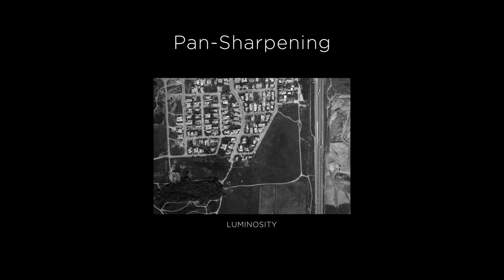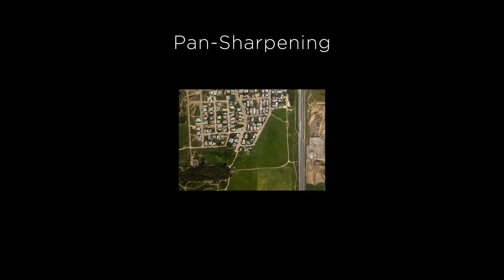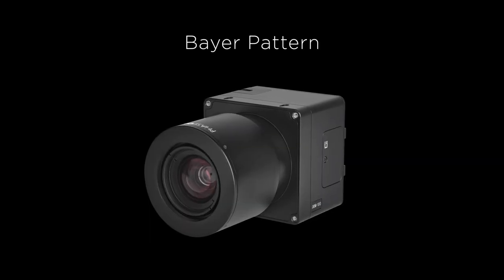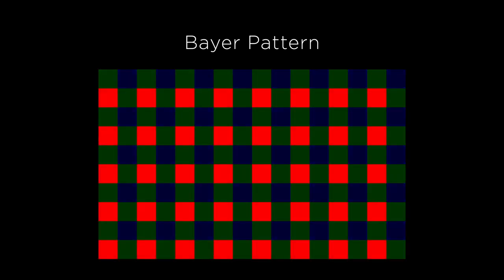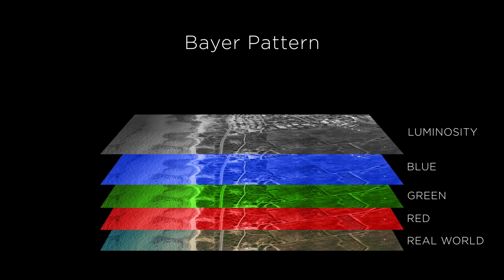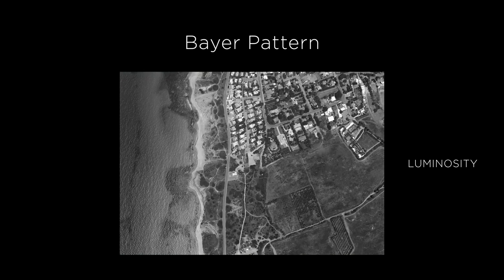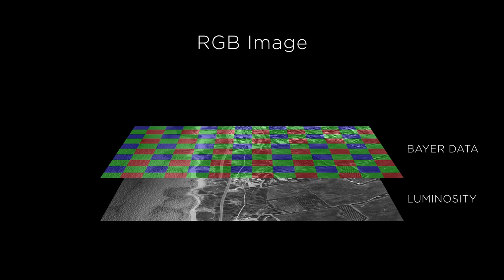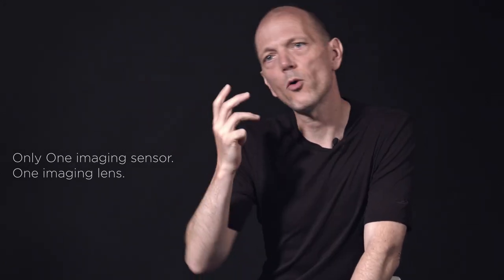Tech Talk - 1 Pan Sharpening vs Bayer Pattern | Phase One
Is Bayer Pattern better than Pan Sharpening?

Yes! With Bayer Pattern Image Sensors, fewer cameras are needed per ground area which means that a multi camera system can cover more area and/or provide higher resolution than a Pan Sharpening solution.

At Phase One we have used Bayer Pattern technology for more than 25 years. Our modern technology stack empowers our customers to stay at the forefront of imaging quality, efficiency, accuracy and productivity.

Bayer pattern image sensors use a color filter array in front of the pixels to enable capturing of full RGB color images with a single sensor. The specific arrangement of the color filters in the Bayer pattern is used for almost all color image sensors across all types of applications and all image sensor sizes. Consequently, the optimal processing of Bayer pattern image data has been very thoroughly researched and modern Bayer processing algorithms are based on immense amounts of development effort from a wide range of both commercial companies and academic institutions.